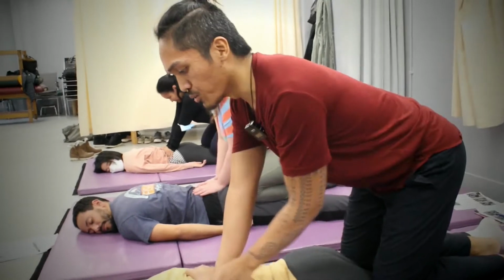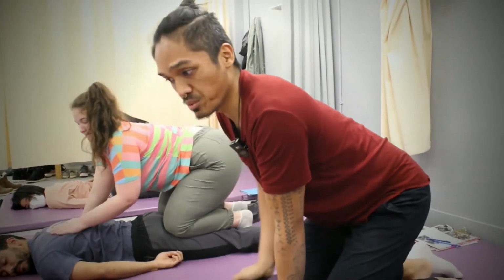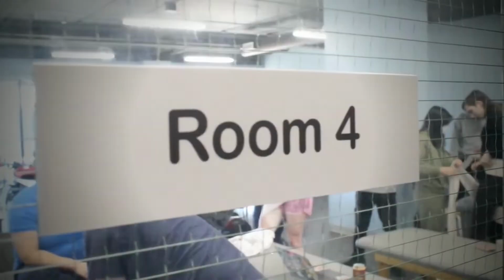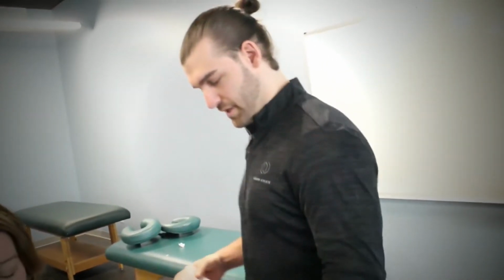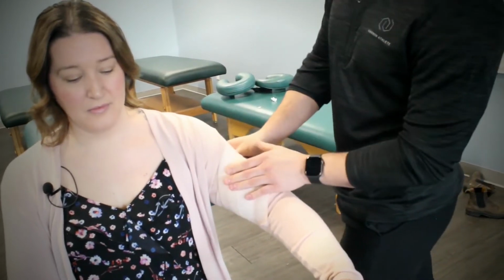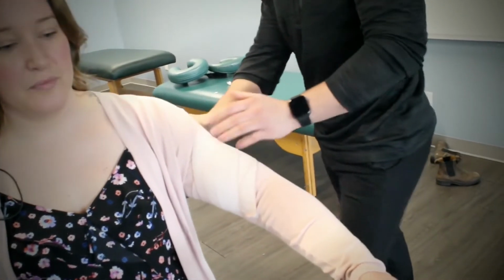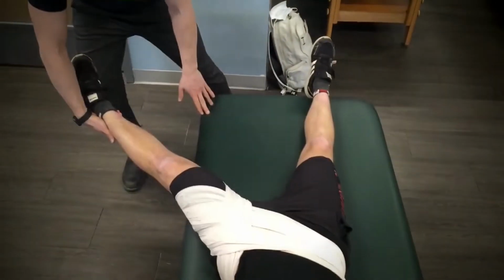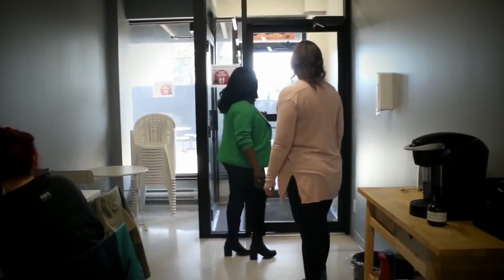Tour of Sutherland-Channel School of Massage Therapy in Toronto, ON. 2022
TV Shows | Original Content | Publications | Education | Conferences | Creative Development